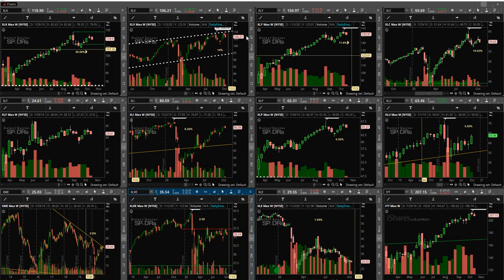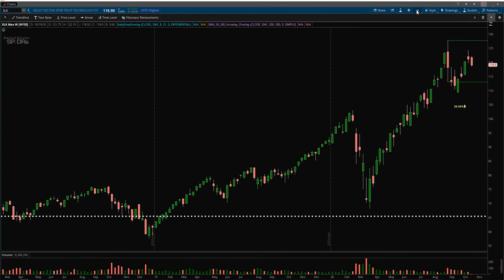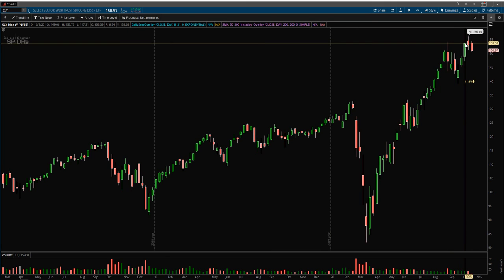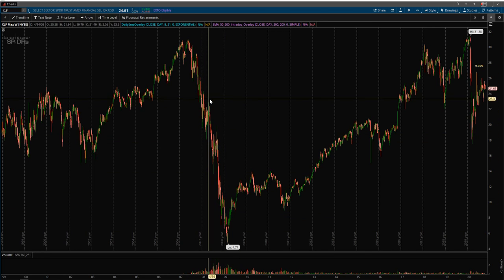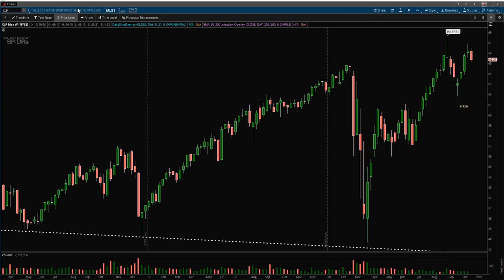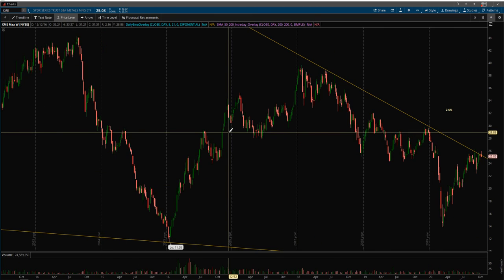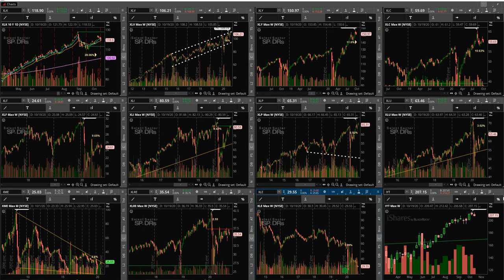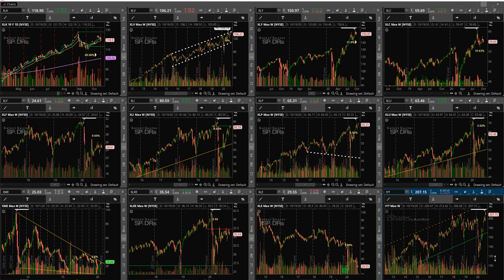$SPY $QQQ $XLF $AAPL $AMZN Market overview 20Oct2020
Day and swing trading $AAPL and $SPY ; S&P500 ; $SPX ; /ES ; Futures